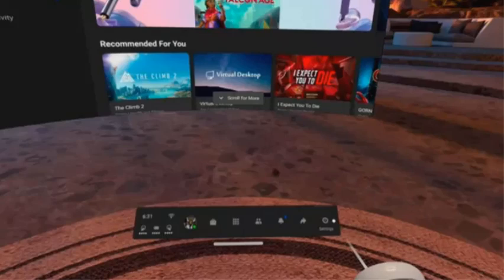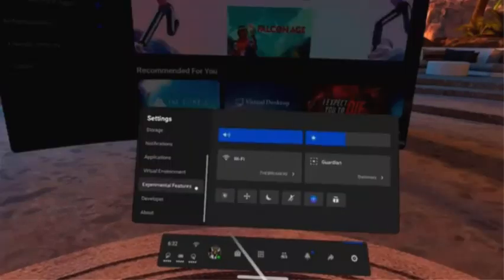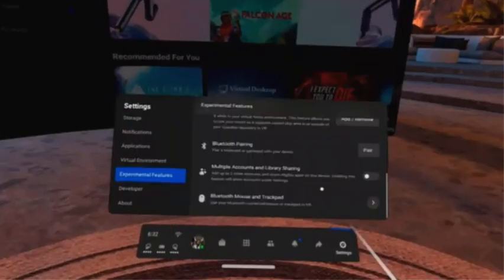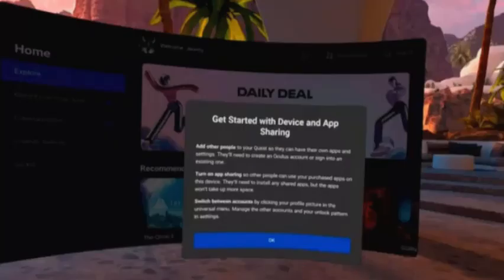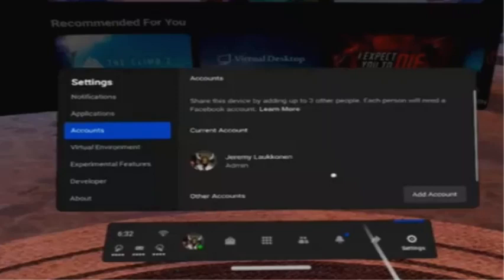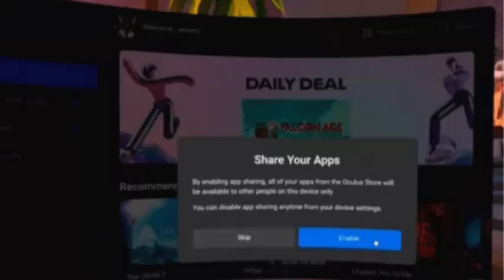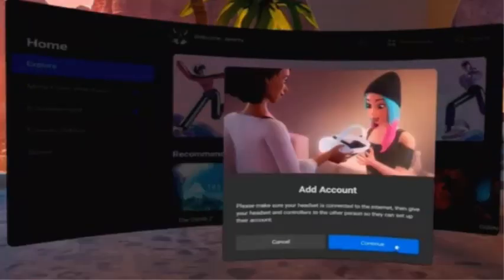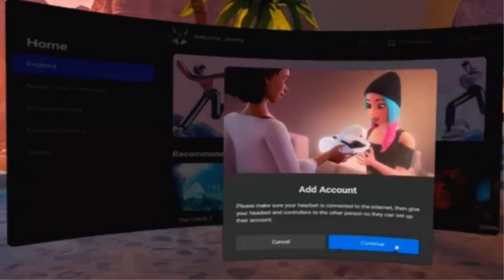Oculus Quest 2 : How to Add Multiple Accounts (Sharing Games & Apps)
watch here for more How to Add Multiple Accounts to Oculus Quest 2. With Quest 2 and Quest, you can add up to three additional accounts to your device. The admin account on the device can add additional accounts in-VR. All accounts will need to login with Facebook to have their own unique account and profile.